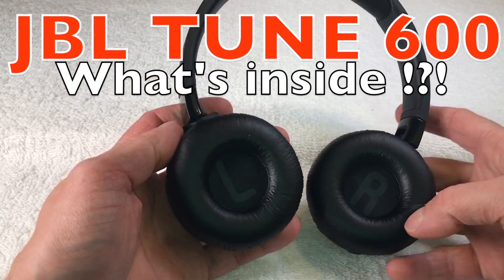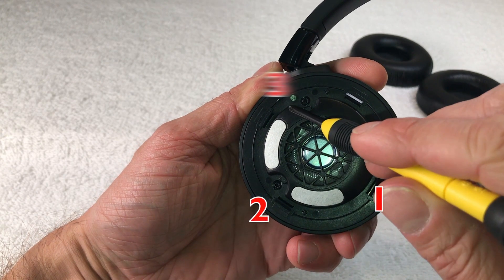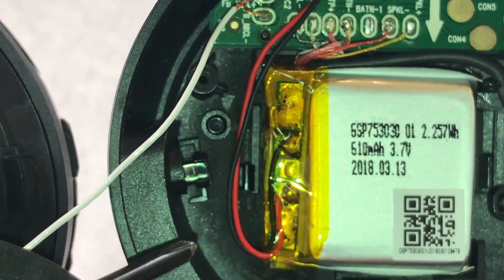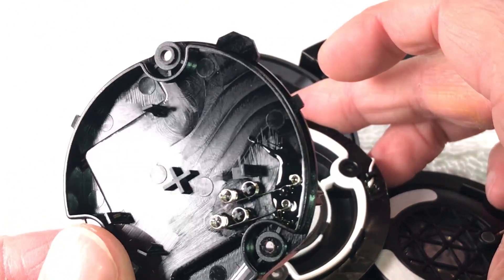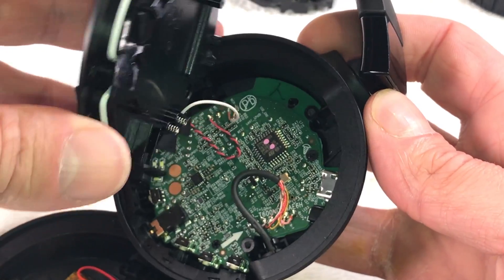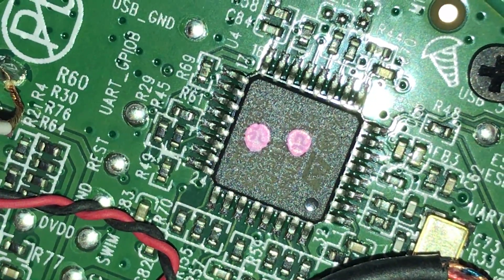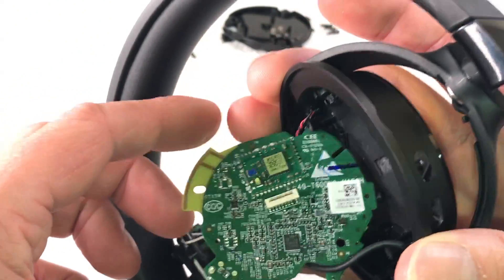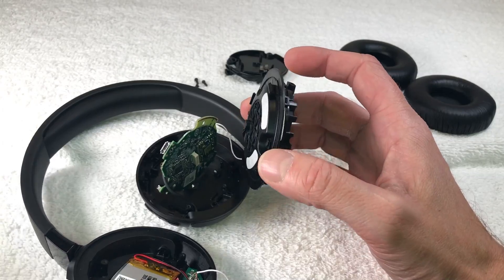🎧 WHAT's inside JBL TUNE600 wireless headphones - TEARDOWN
Looking inside of the JBL TUNE600 wireless bluetooth headphones.
First starting out by removing the ear cushions. Then removing the three screws to remove the transducer together with the microphone for noise cancellation.
The left ear piece contains the battery. The right ear piece contains the main circuit board.